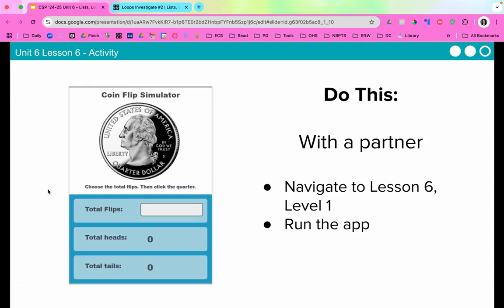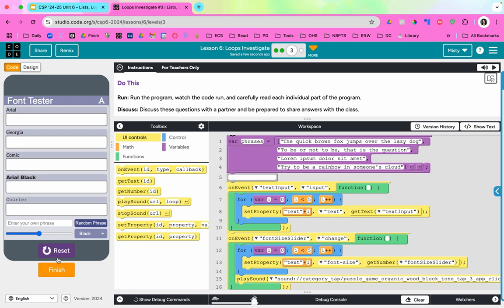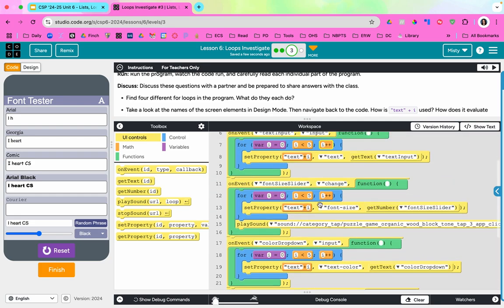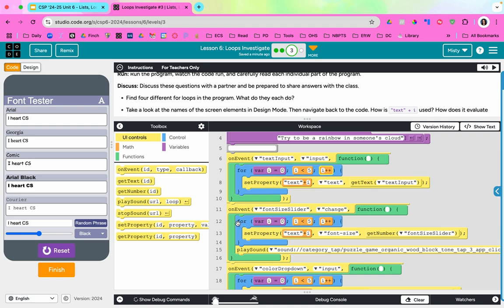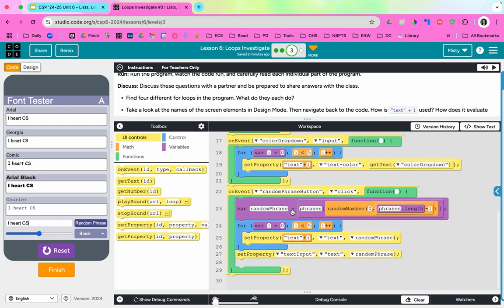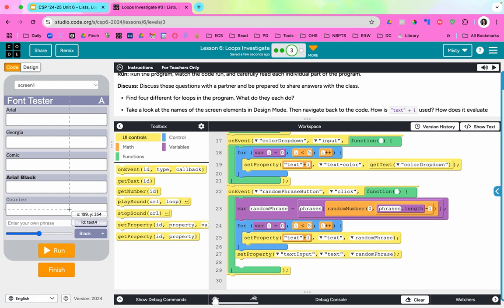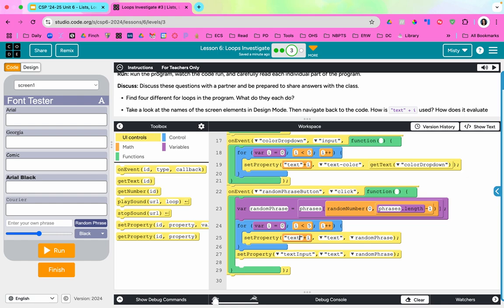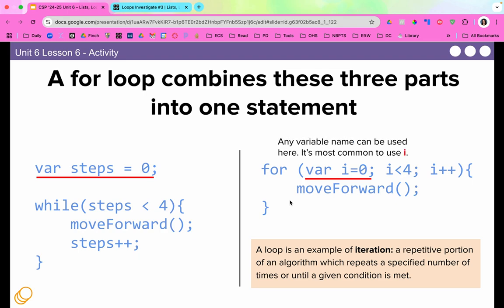AP CSP U6 L6 - Loops Investigate